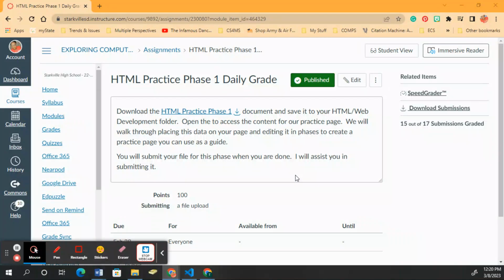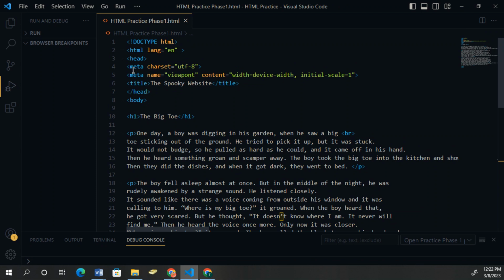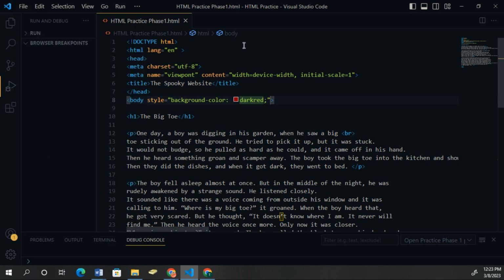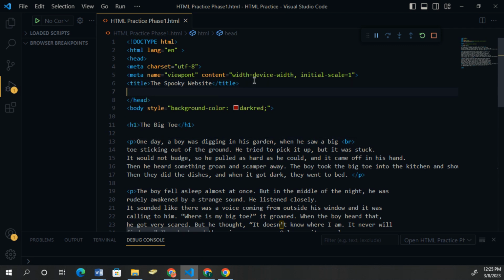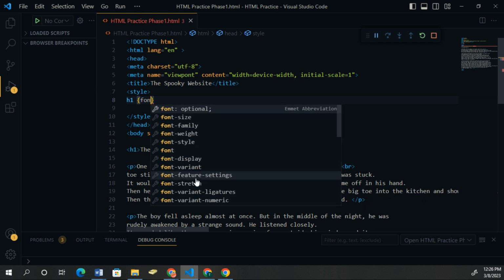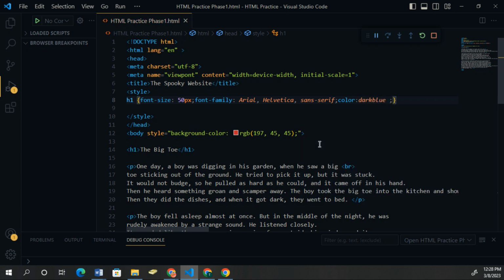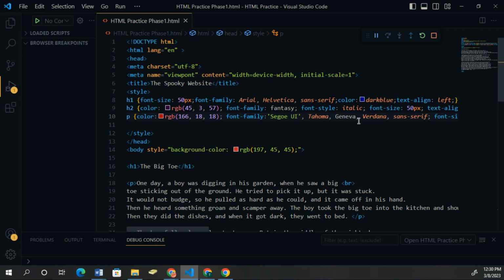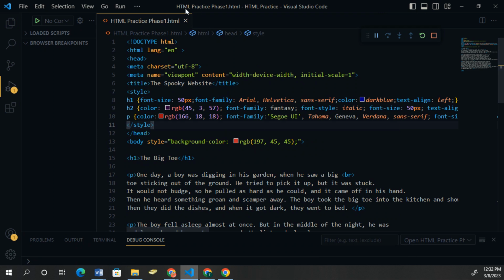HTML Practice Phase 1 Tutorial